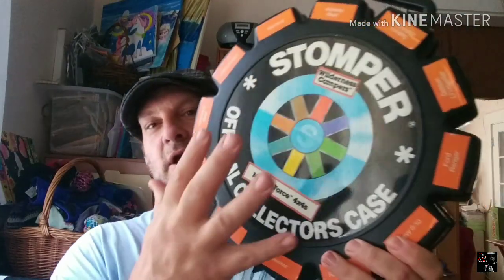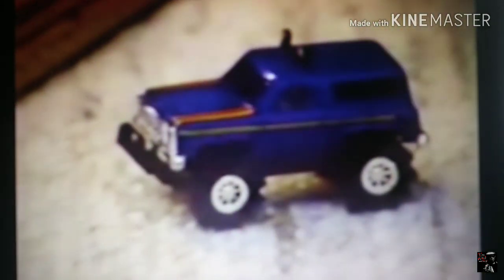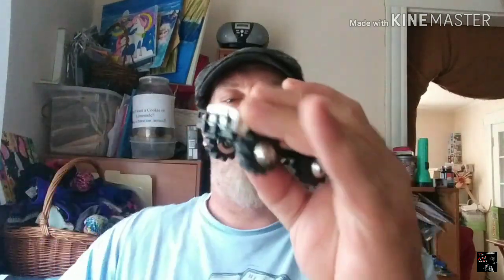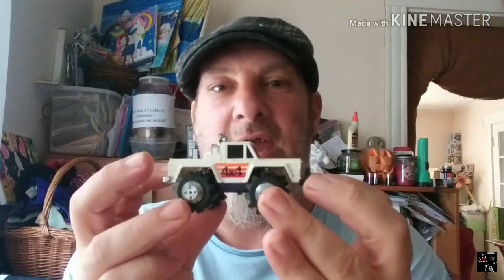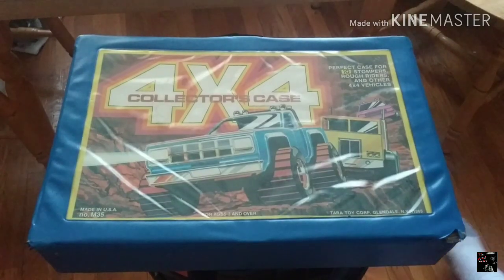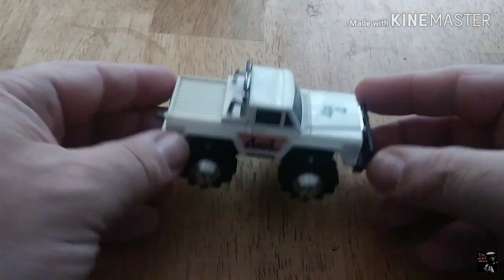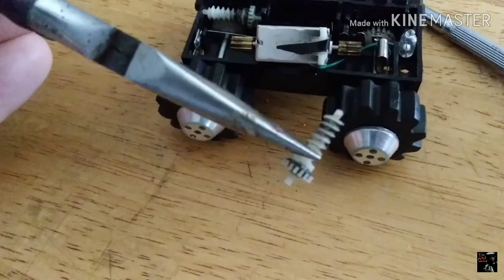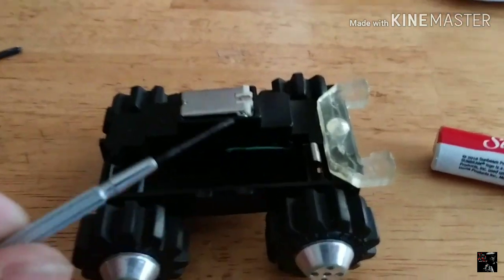Stomper 4x4's Toys I Wish I Still Had | The Atari Creep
Hey Creepers,

Here is another toy from my childhood I wish I still had.